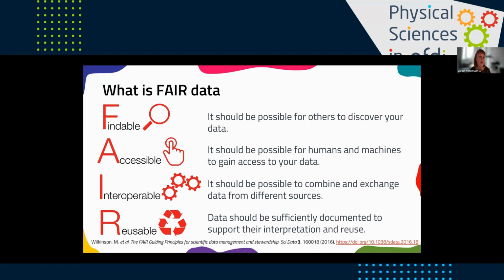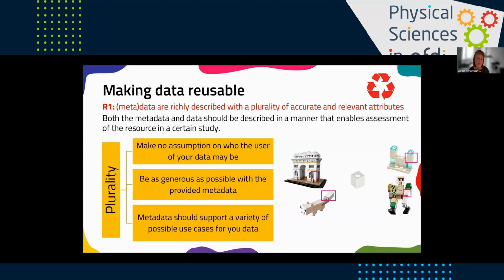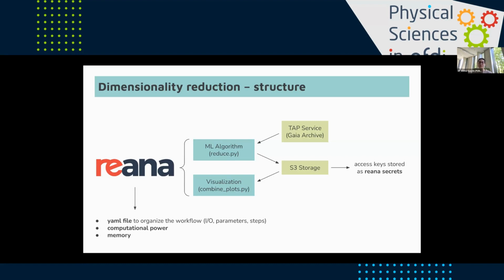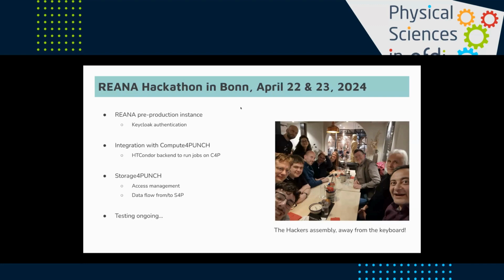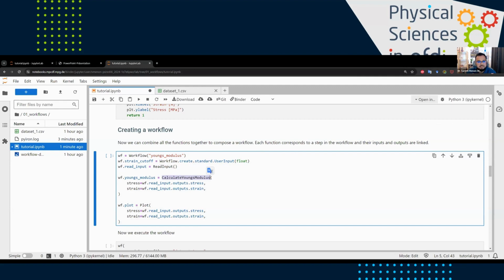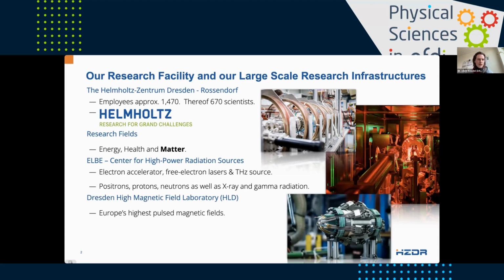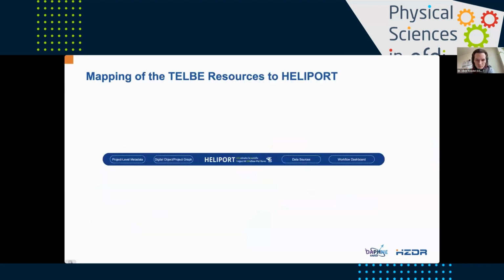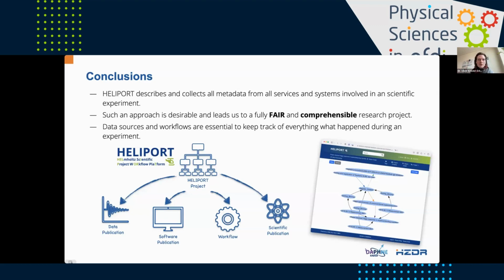FAIR Data Principles in Physial Sciences in NFDI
On April 26, the FAIR Data Principles in Physical Sciences in NFDI workshop went into its second round. Making research data FAIR (findable, accessible, interoperable and reusable) is a common challenge in all disciplines of science. The workshop aimed to explore possible common solutions at the hand of practical use cases from the participating consortia.
The process of making data FAIR does not start with uploading in a repository, but needs to be integrated into the whole research process. Accordingly, the second iteration of the FAIR Data Principles workshop focused on use cases and tools to create FAIR workflows from the start. Within 100 minutes, you can experience captivating introductions and discussions of three different use cases, getting insights to the approaches to FAIR in the different consortia and institutions and even discovering possibilities for cooperation.

Highlights:

After an entlightening introduction to the FAIR principles in research by Carolin Rehermann, you can experience fascinating and interactive presentations of use cases:
• Elena Sacchi and Harry Enke (@PUNCH4NFDI): “Curating Data Flows: Leveraging REANA for Reproducible Analyses of Dimensionality Reduction Workflows”
• Sarath Menon (@NFDI-MatWerk): “Creating and running automated workflows for material science simulations”
• Oliver Knodel (@DAPHNE4NFDI): “Overarching Data Management Ecosystem HELIPORT”

You can find the presentation slides of Carolin Rehermann (1, FAIRmat), Elena Sacchi and Harry Enke (2, PUNCH4NFDI) on Zenodo:

The slides of Oliver Knodel (DAPHNE4NFDI) can be found on Heliport

Join the conversation in the comments section and let us know your thoughts on FAIR data principles and their role in NFDI.